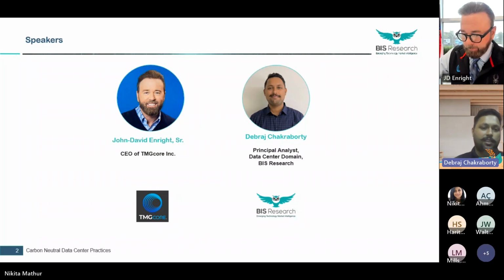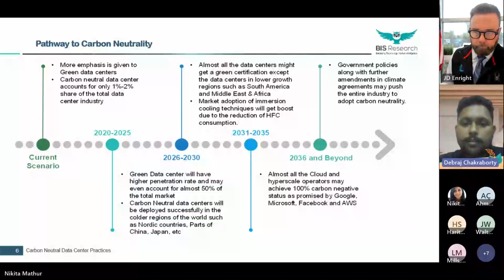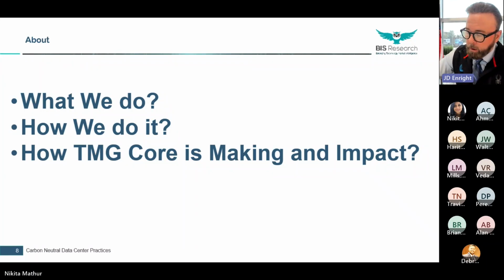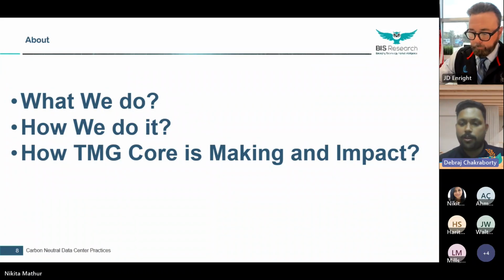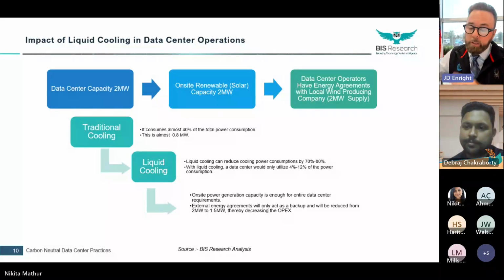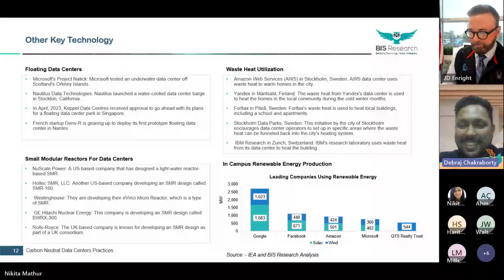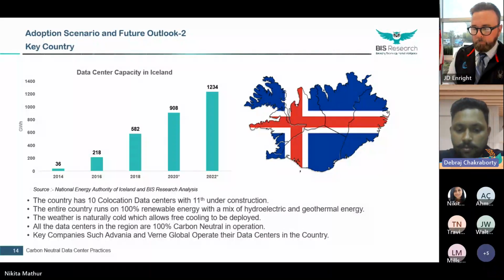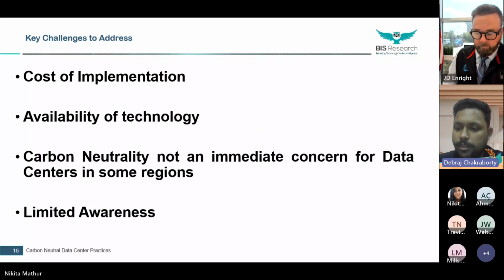Webinar on Carbon Neutral Data Center Practices | BIS Research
Agenda:

To evaluate various emerging trends in Data center industry.

To analyze the initiatives taken and regulations implemented to increase sustainable practices.

To analyze the various types of technologies currently deployed.

To evaluate the major players in the ecosystem.

Request for the Sample Report of Carbon Neutral Data Center Market